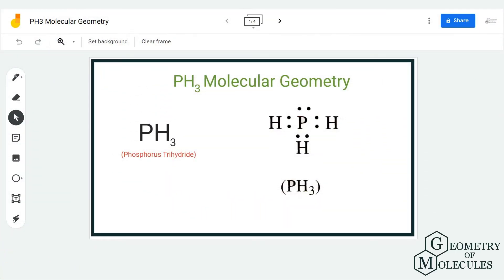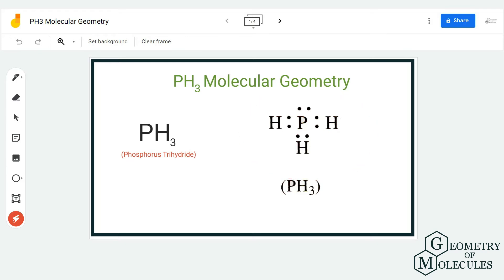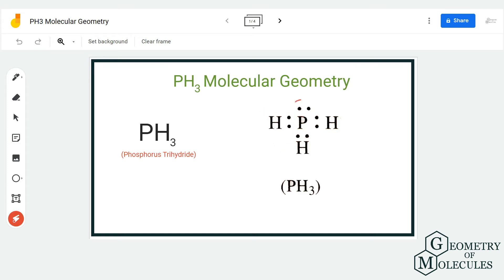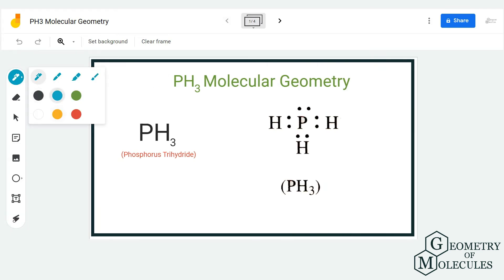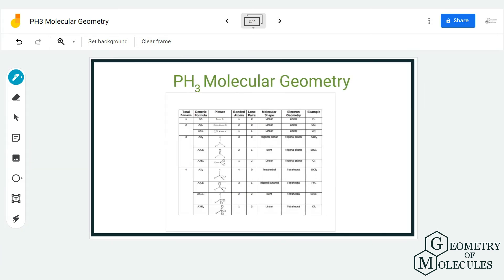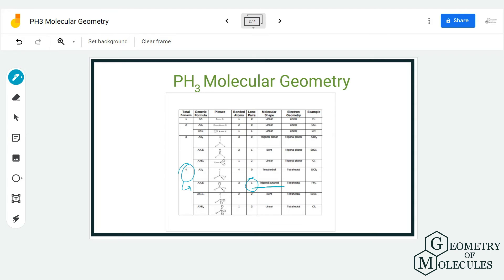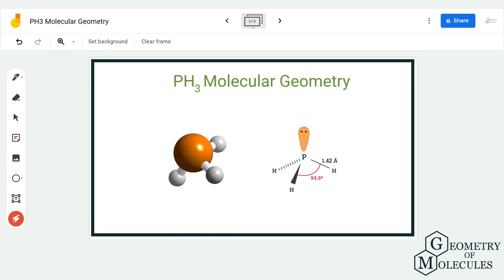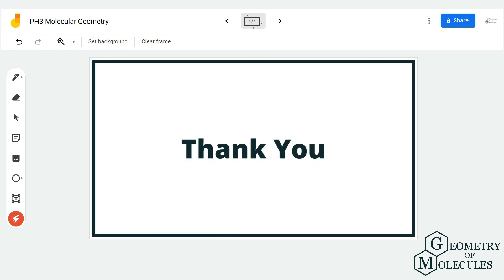PH3 Molecular Geometry | Shape and Bond Angles (Phosphorus Trihydride)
Hello  Guys!

PH3 is one of the easy molecules to understand the molecular geometry concept. Phosphorus Hydride or PH3 comprises one Phosphorus atom and three Hydrogen atoms. For determining it's molecular geometry, we look at its Lewis Structure to understand the arrangement of electrons in the molecule. This video will help you find out the molecular geometry of PH3.

1) Draw the Lewis Structure for the compound.
2) Predict how the atoms and lone pairs will spread out when the repel each other.
3) Use a chart based on steric number or use the AXN notation to find the molecular shape. This will be determined by the number of atoms and lone pairs attached to the central atom.